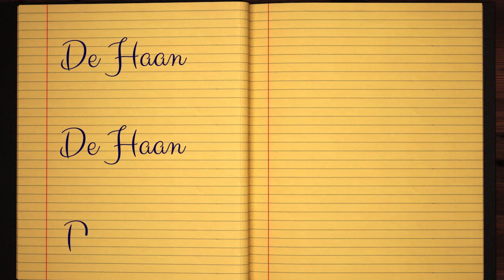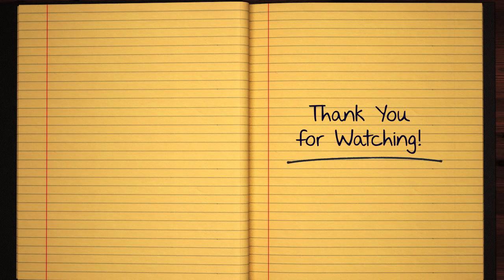Learn how to Sign the Name De Haan Stylishly in Cursive Writing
De Haan - This short beginner tutorial will teach you the best and easy way to draw your name in western calligraphy. Grab some pen and paper, let's jump into this course and practice doing it in Style :)